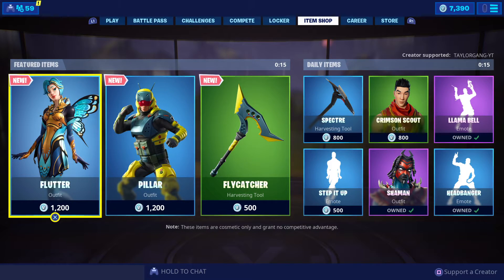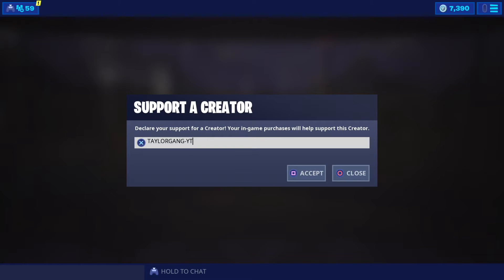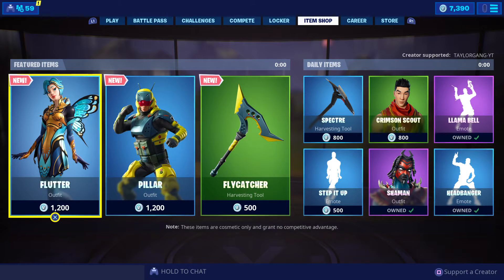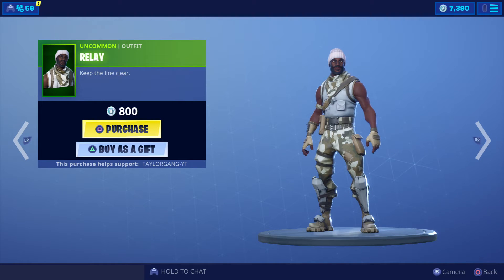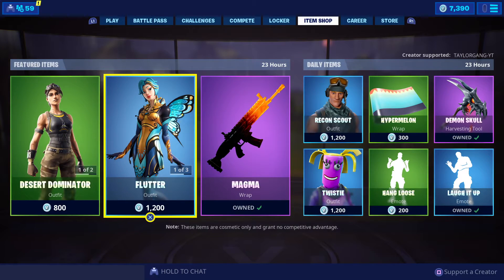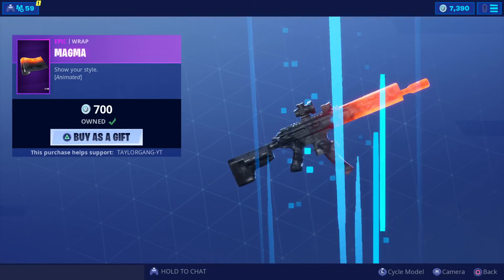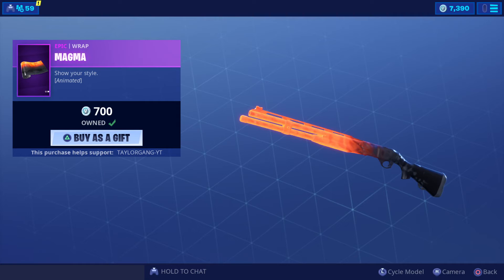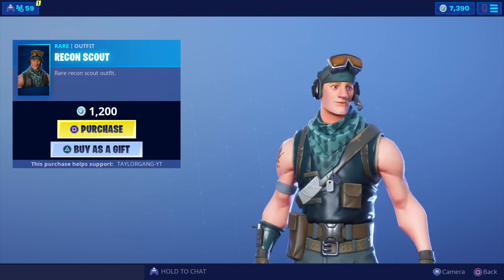Fortnite Item Shop 🔥 Rare 🔥 RECON SCOUT Returns! Magma Wrap! (July 14)